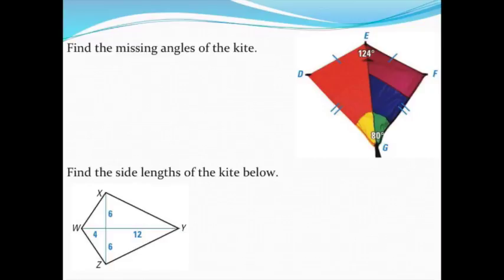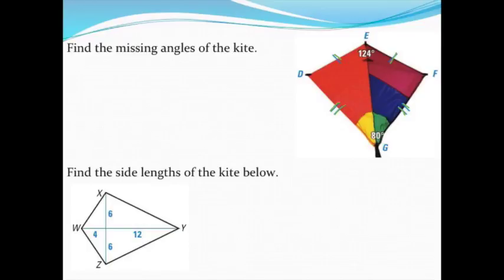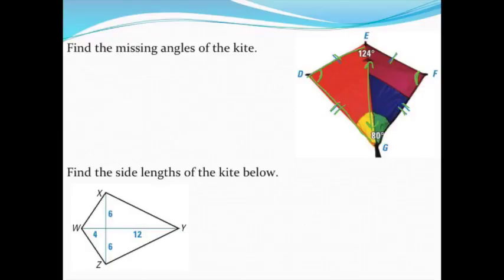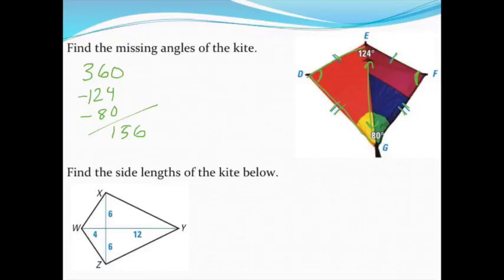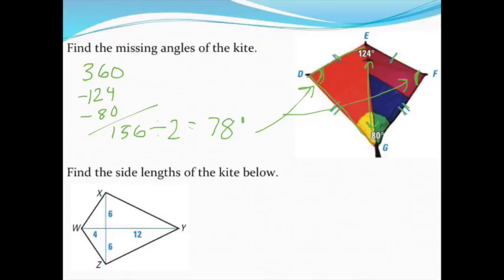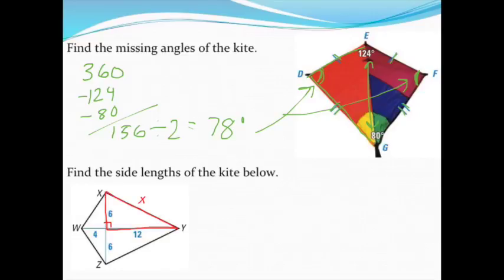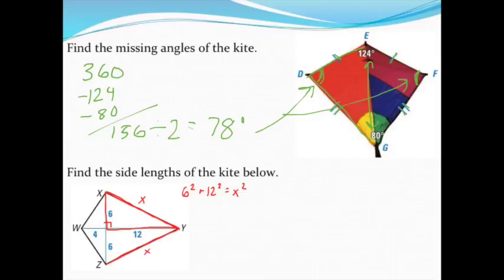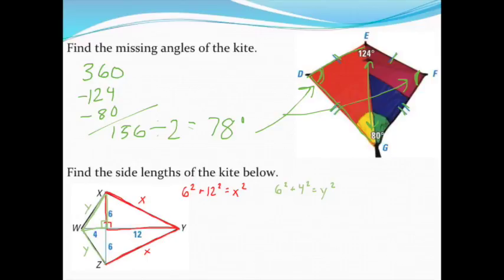Using properties of kites to solve problems